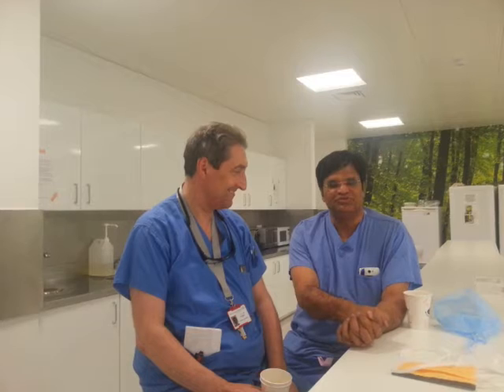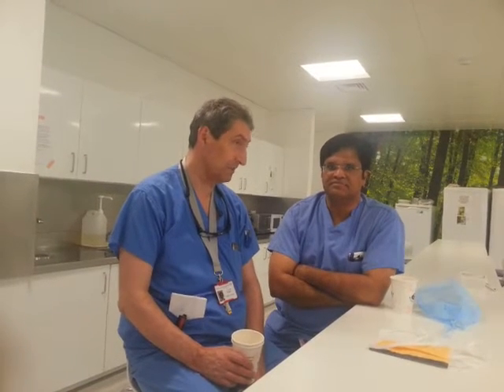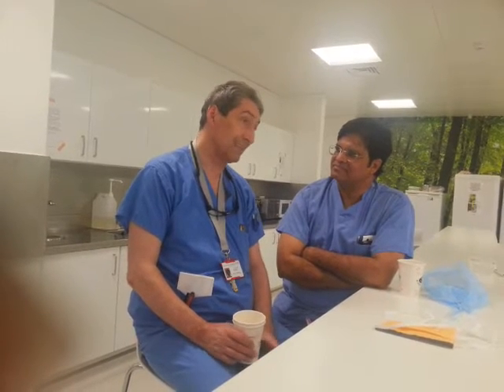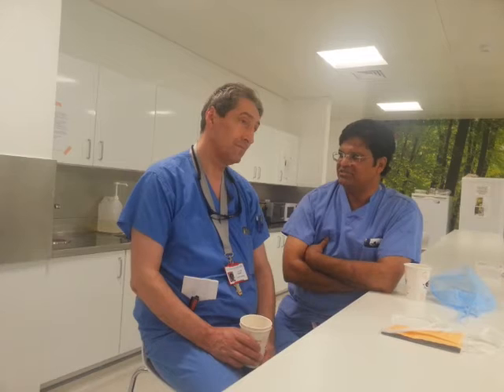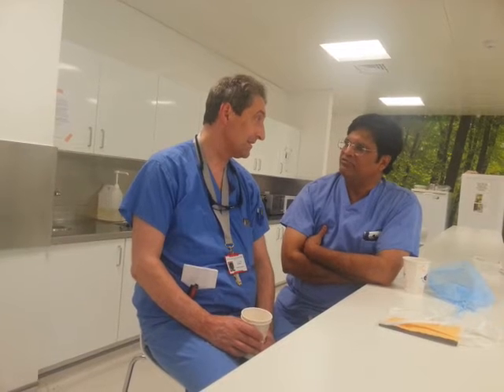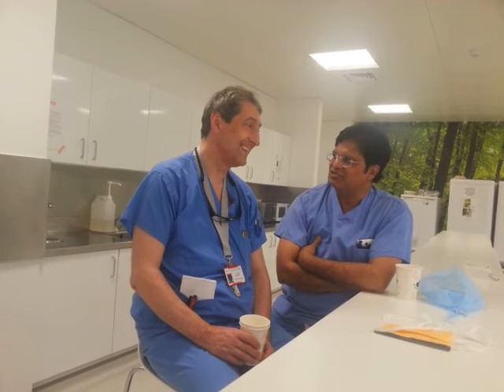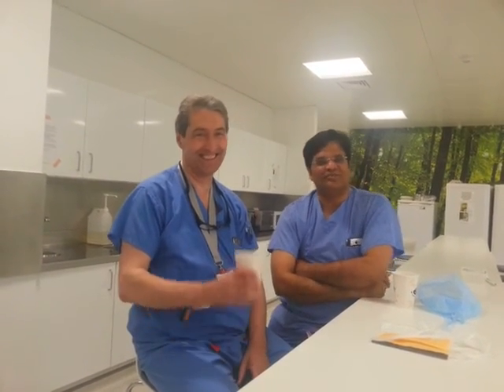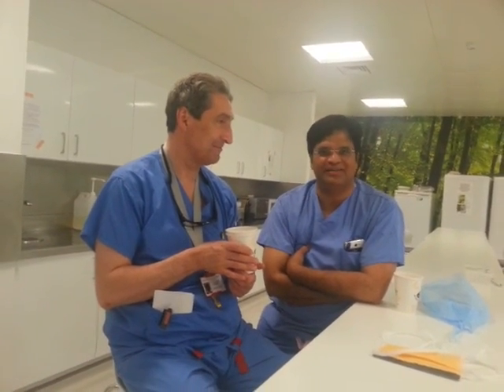Dr Vivek Gupta interviewing Prof Carlo di Mario in London Royal Bromptom Hospital May 11 2016 201605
Dr Vivek Gupta visited Royal Brompton Hospital on May 11 2016 and Interviewed Prof Carlo di Mario on his achievements and also on Mitraclip procedure for Severe Mitral Regurgitation in Cardiomyopathy in order to reduce the Heart Failure symptoms and hospitalization related to it